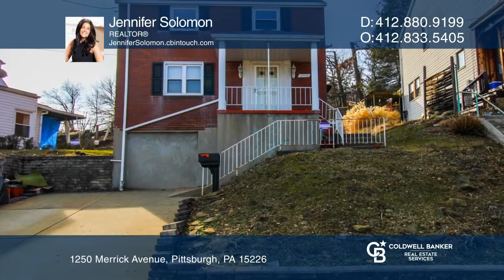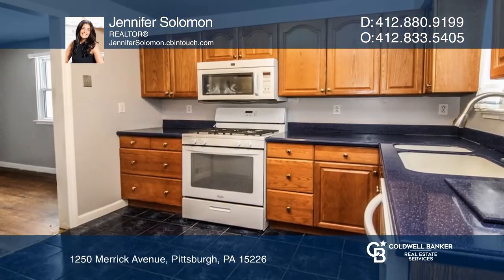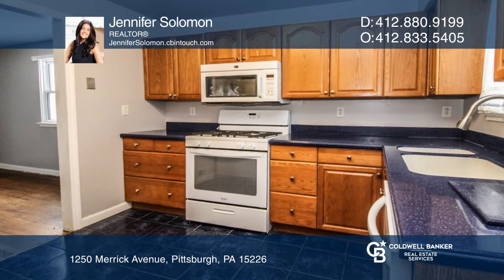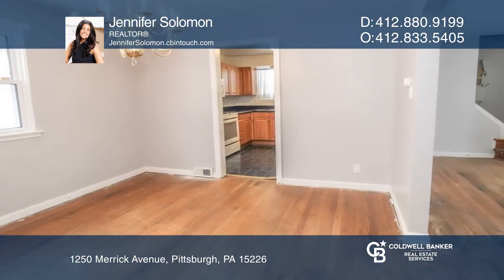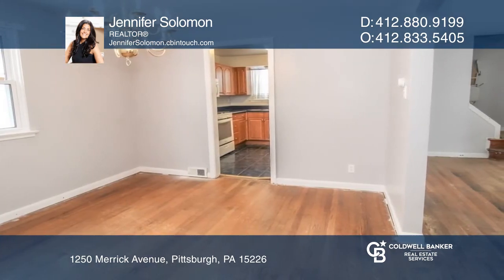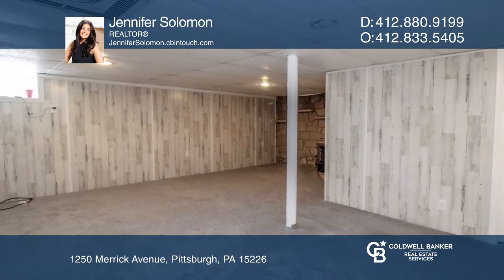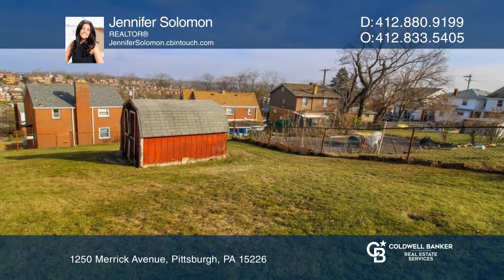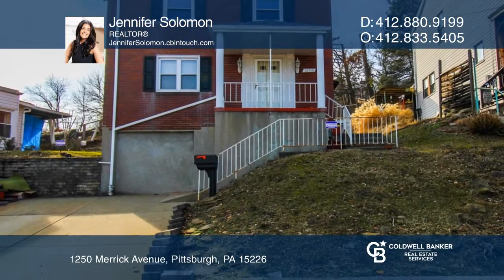1250 Merrick Avenue Pittsburgh, PA | ColdwellBankerHomes.com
1250 Merrick Avenue, Pittsburgh, PA

Get ready to fall in love with this ADORABLE three bed, two bath home nestled in the heart of Brookline! Original hardwood floors throughout, finished game room with brand new carpet. ENORMOUS, fenced-in backyard, HUGE driveway for multiple-car, off-street parking. Roof, gutters, downspouts, AC, fur